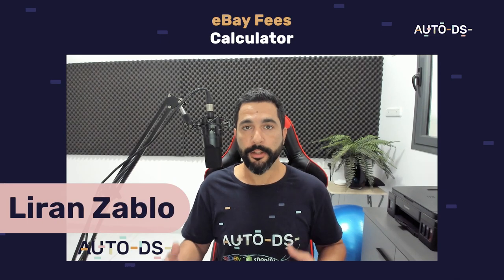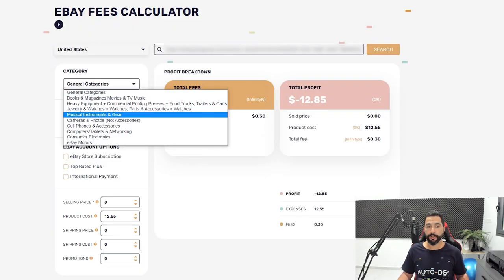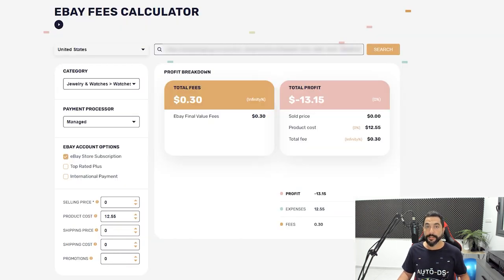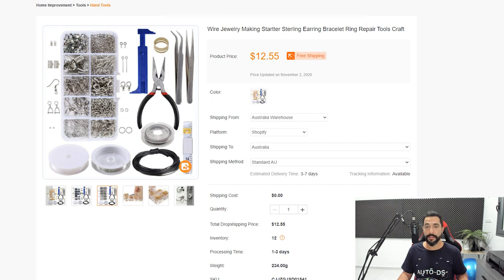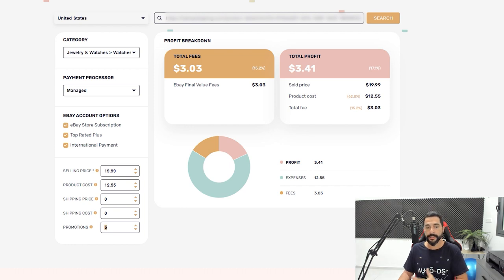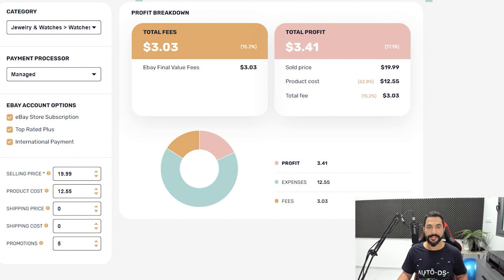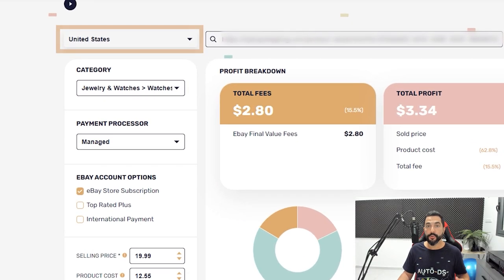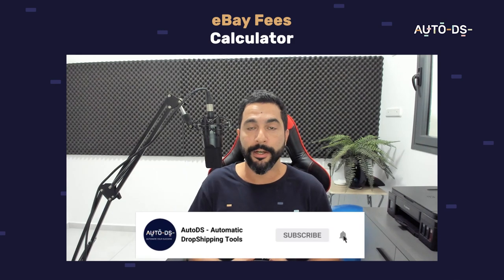New eBay Fees Calculator: All In One Tool To Calculate Your Profits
With so many different fees, one of the biggest issues eBay sellers have is not knowing how to calculate profits correctly. With our new eBay Fees Calculator, you can calculate your eBay profits accurately, and it's completely free and easy to use!.

✅ Sell These Right Now - The HOTTEST Dropshipping Products